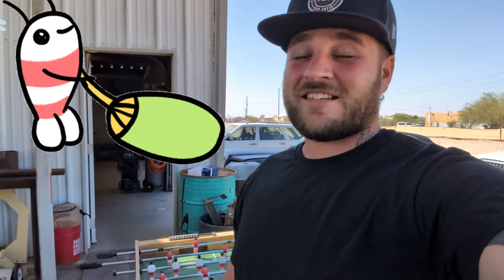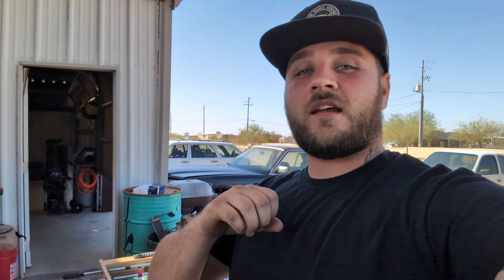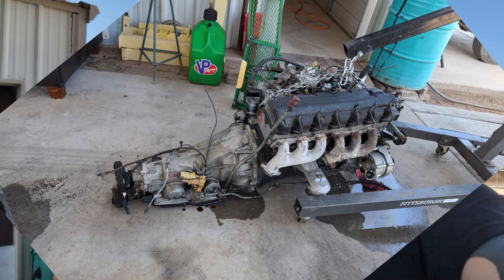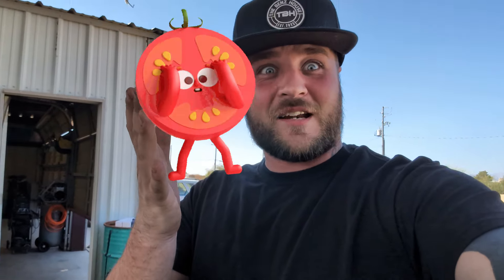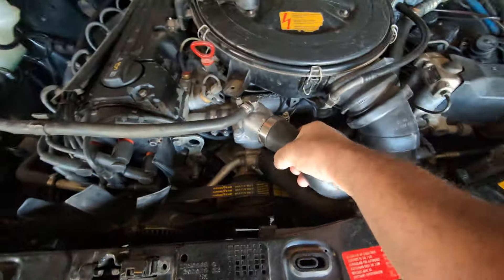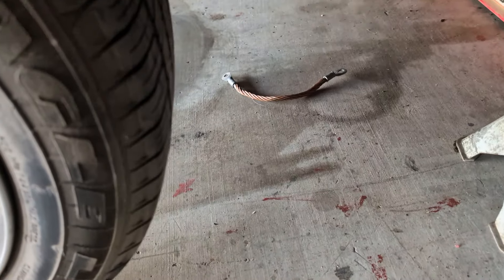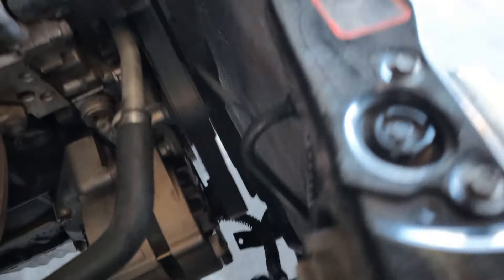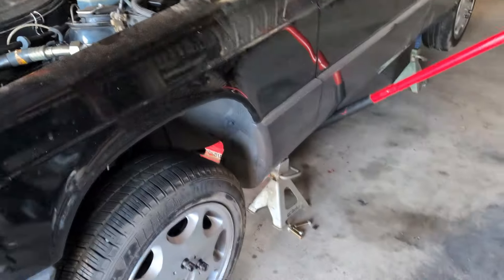New Motor In The 190e Sportline LE